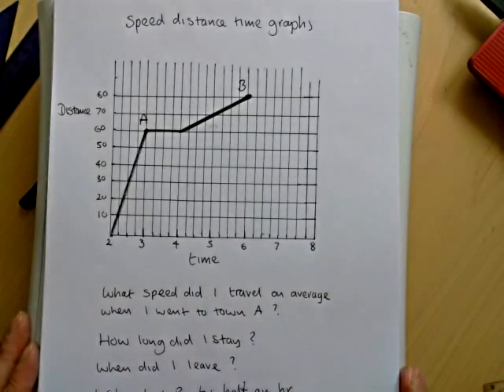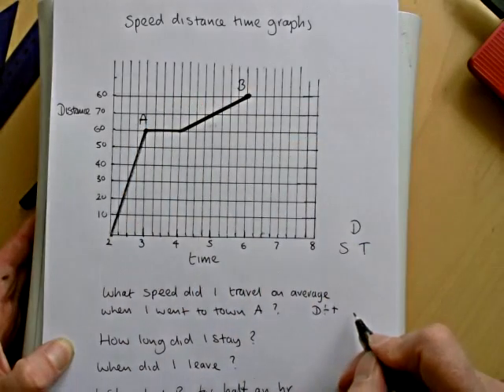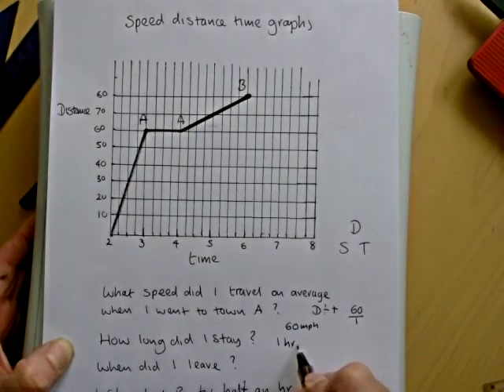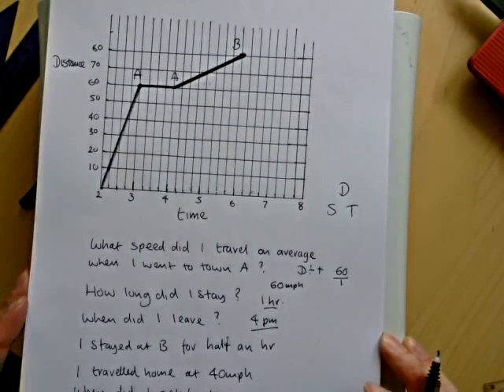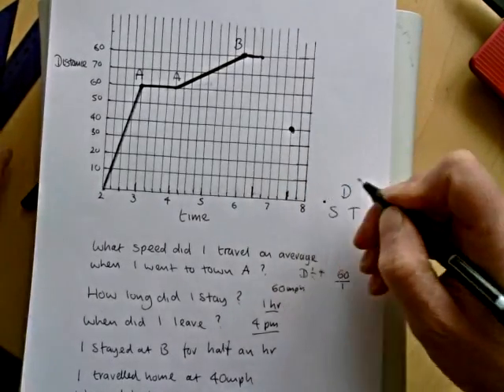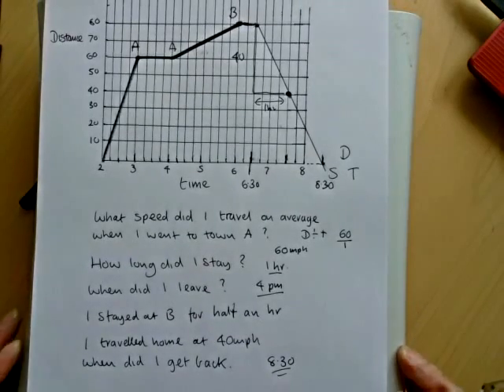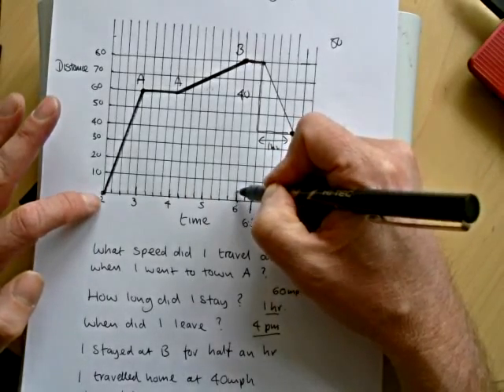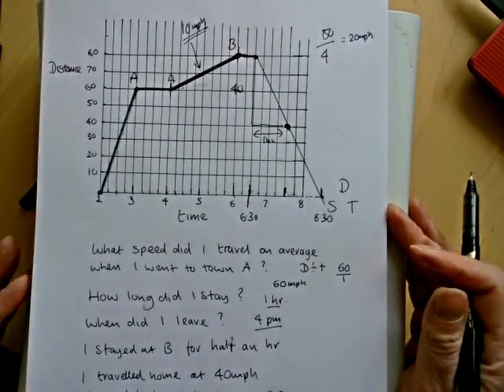.Speed Distance Time graphs.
gcse algebra